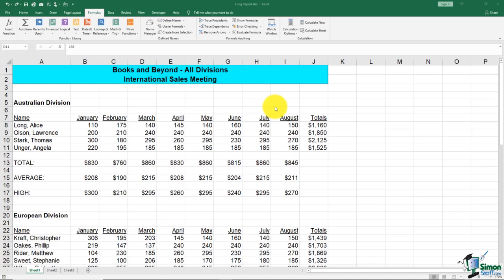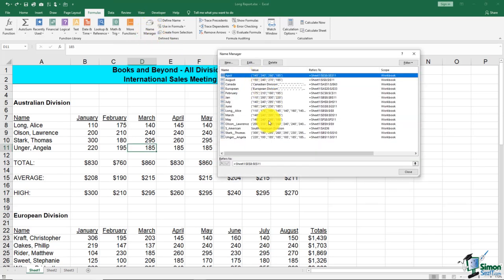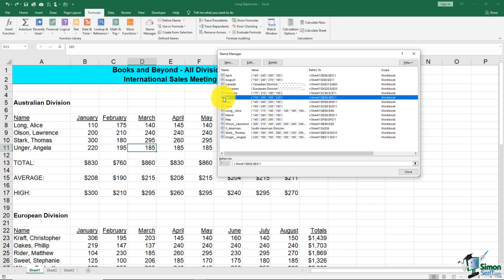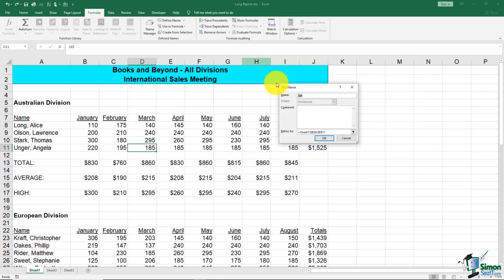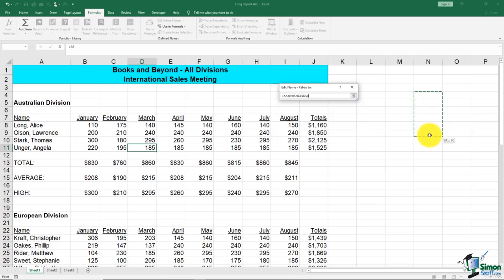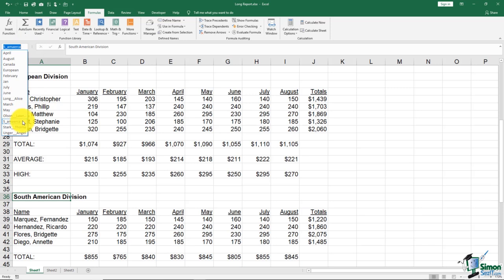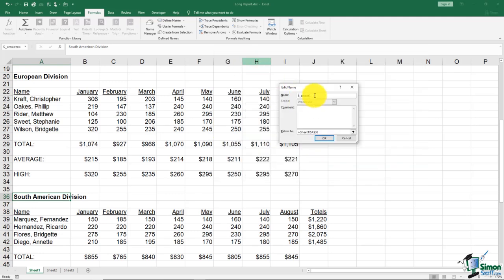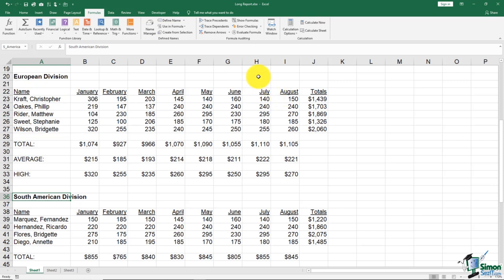Creating Named Ranges in Excel Made Easy + Tips and Tricks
Welcome to our comprehensive guide on creating named ranges in Excel! In this video, we break down the process of how to make named ranges in Excel, making it easy for anyone to follow along. Named ranges are an essential feature in Excel that allows you to simplify your formulas and make your spreadsheets more manageable.

We will cover everything from the basics of what a named range is in Excel to advanced techniques like dynamic named ranges. Whether you're new to Excel or looking to enhance your skills, our tips and tricks will help you master the art of creating named ranges in Excel.

Learn how to create a named range and explore the ultimate named range features that can transform the way you work with data. With our step-by-step instructions and practical examples, you'll discover how to efficiently use named ranges in Excel, making your data analysis more effective.

Join us as we navigate through various types of named ranges, including comprehensive and dynamic options, ensuring you gain a thorough understanding of how to utilize this powerful feature. By the end of this video, you'll be equipped with the knowledge to enhance your Excel experience with named ranges. Don't miss out on these valuable insights!

Watch now to elevate your Excel skills!